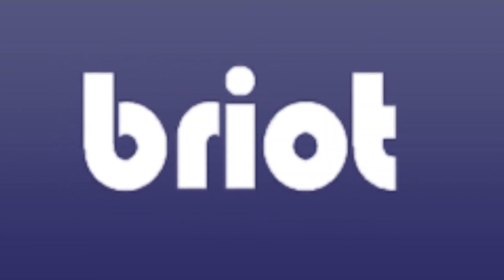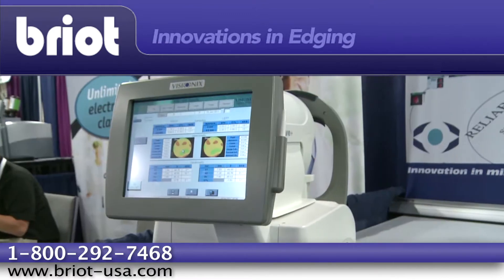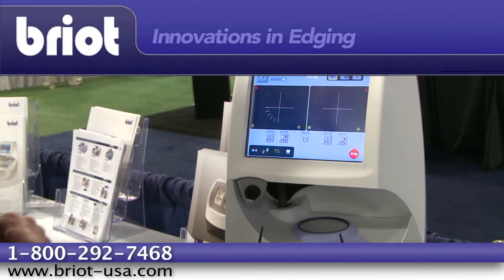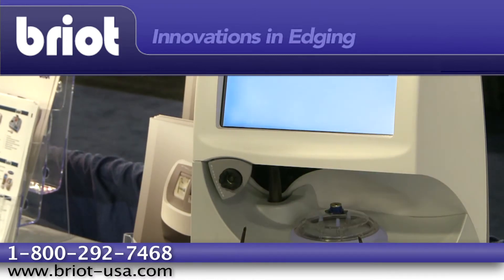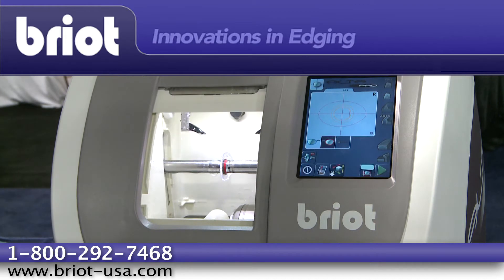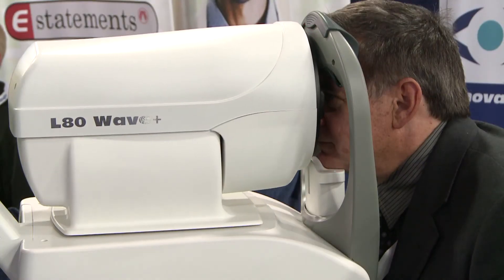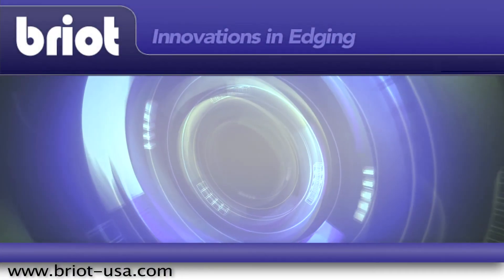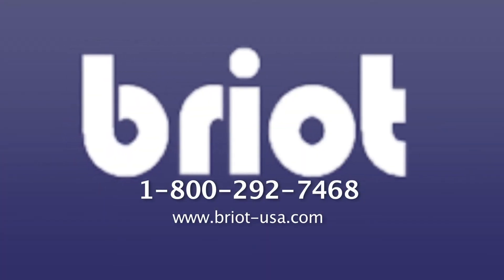Corporate Video - Optometry - Briot USA - OMG National - Florida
We manufacture, sell and service a complete line of optical lab finishing equipment. Innovation is our hallmark. Briot continues to lead the industry in designing automatic edging systems that reduce the time and labor required to create today's popular eyewear with extraordinary precision. Our sales people are consultants who understand the needs of eyecare professionals and are dedicated to helping ECPs achieve profitability and success.